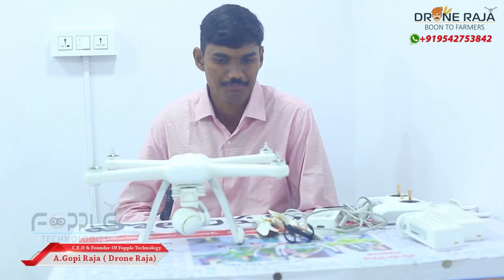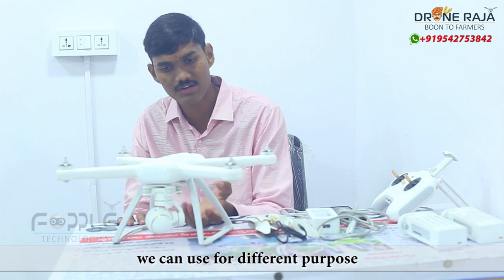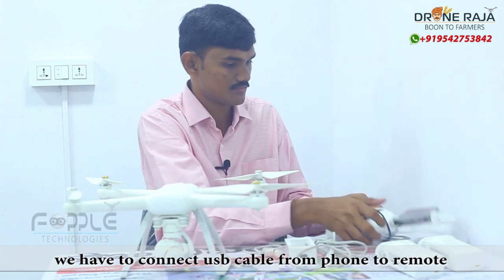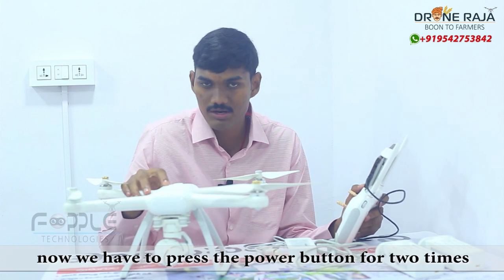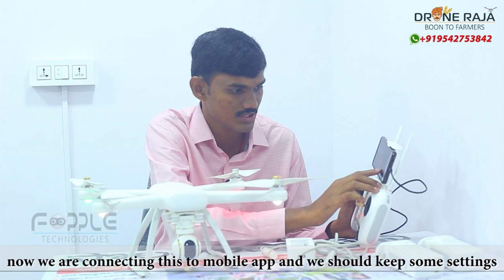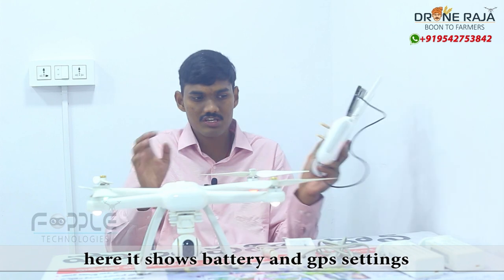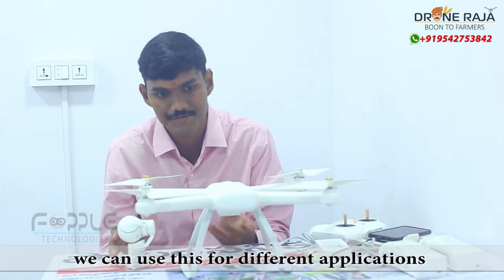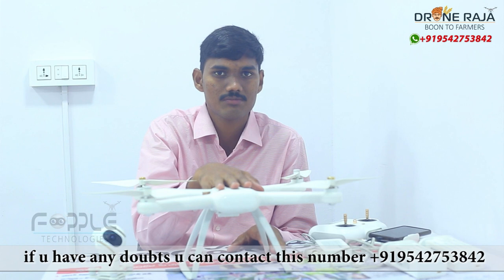mi 4k drone camera review in telugu by gopi raja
mi 4k drone camera full review